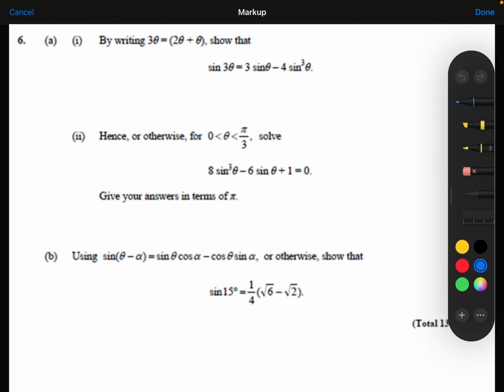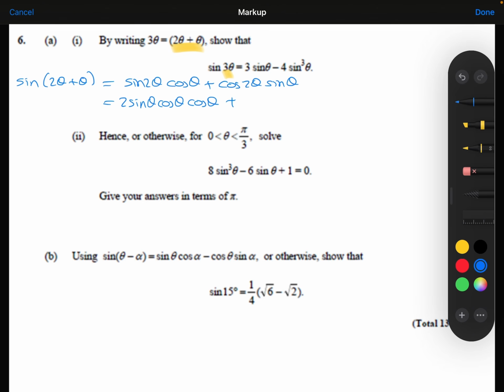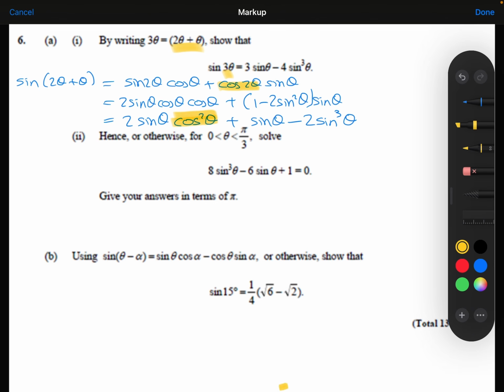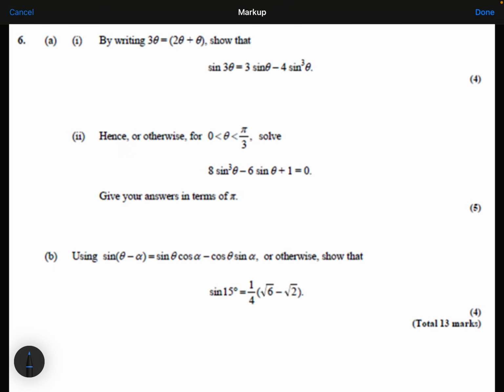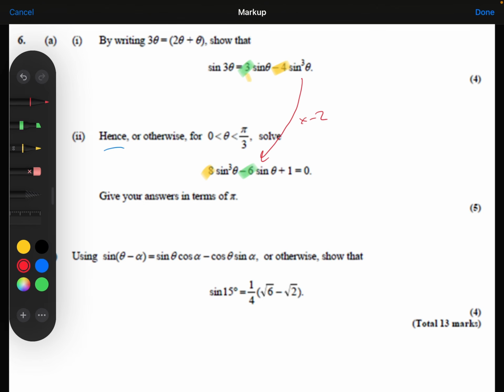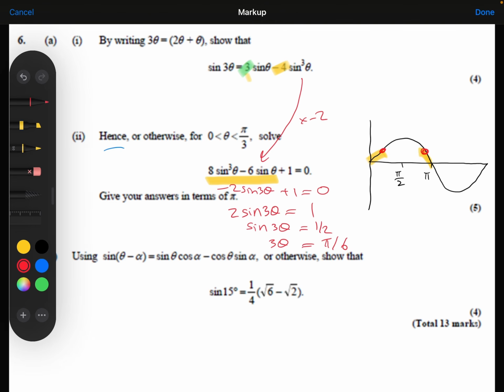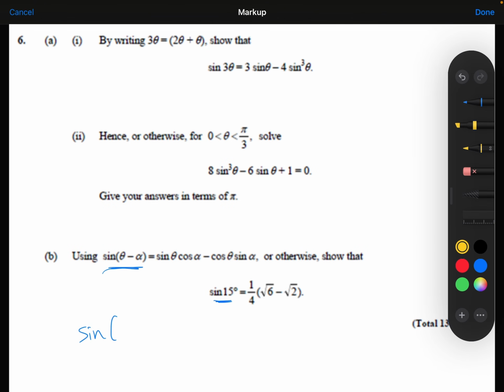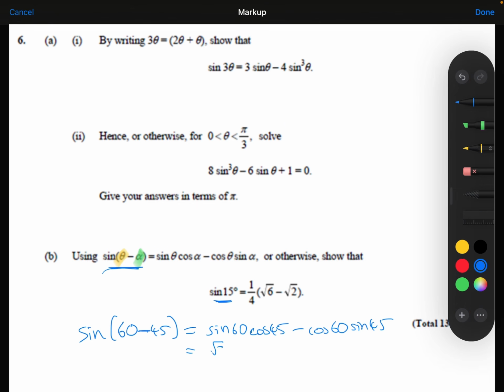Green paper - Advanced trig 1 - Q5